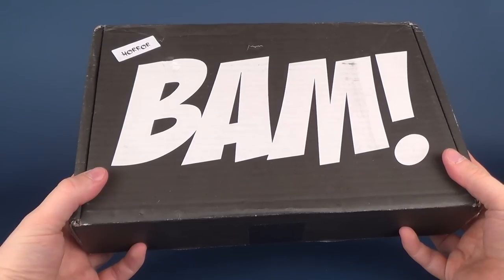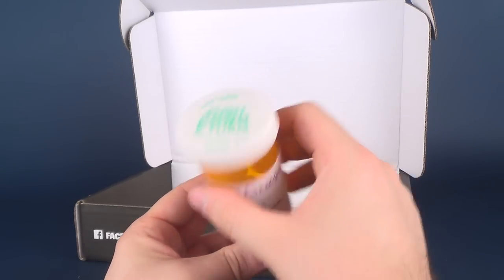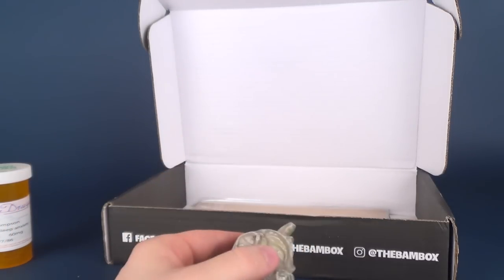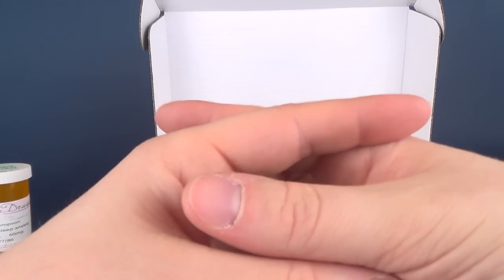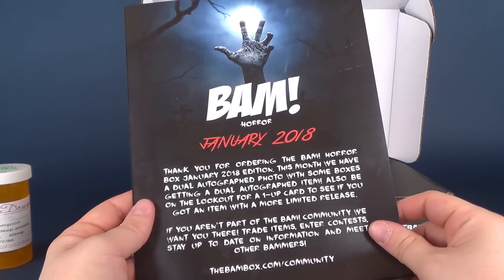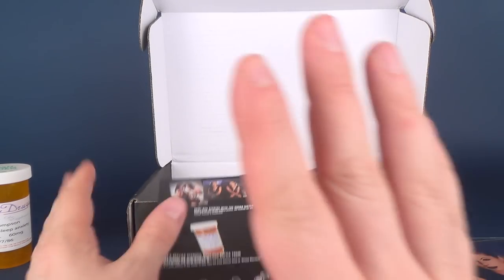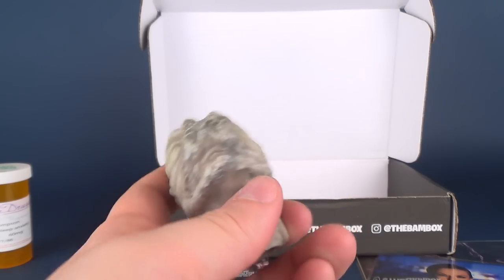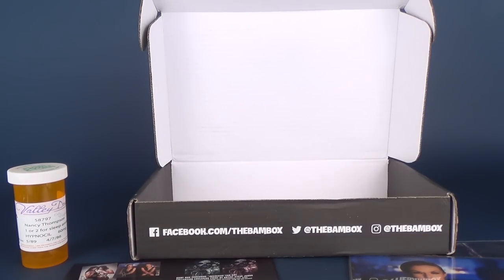Subscription Spot | The Horror Bam! Box January 2018 Subscription UNBOXING!